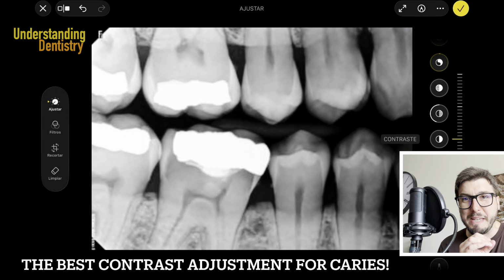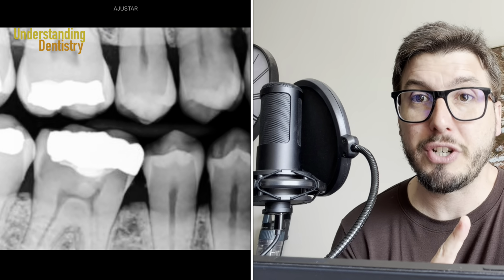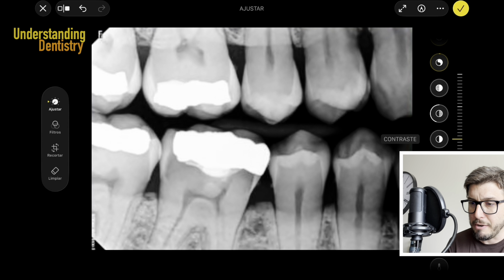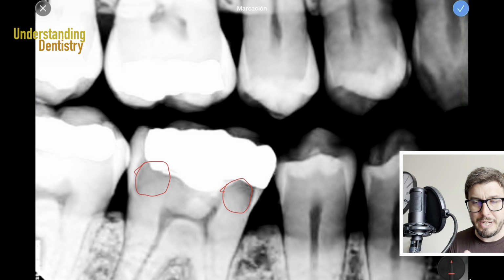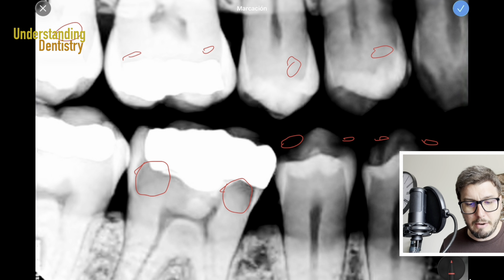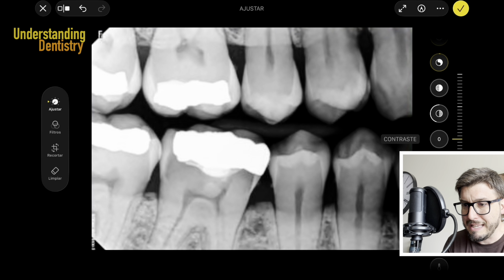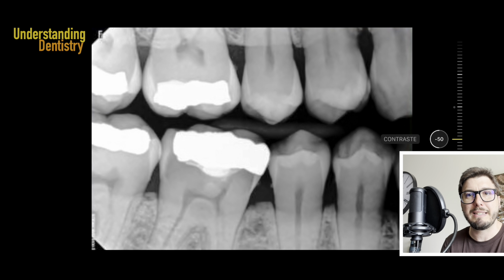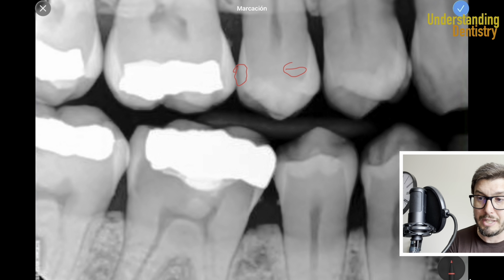EASY Caries Detection with Ideal Monitor Contrast Settings for Bitewing X-Rays